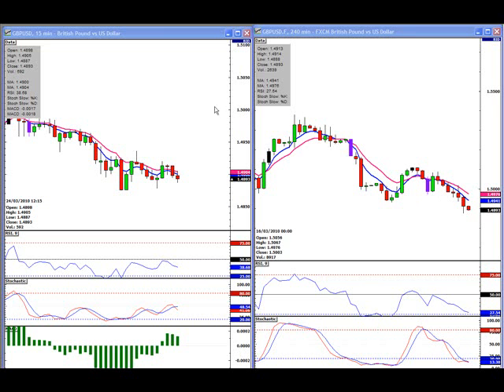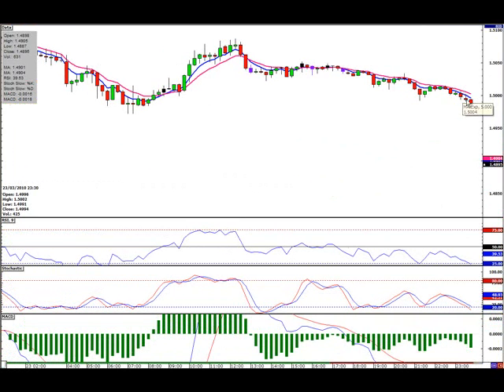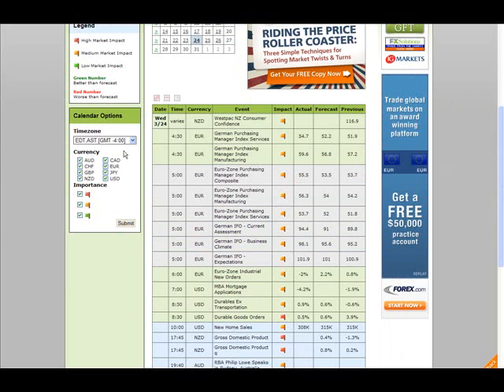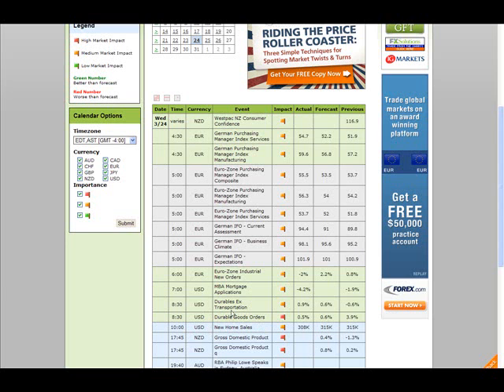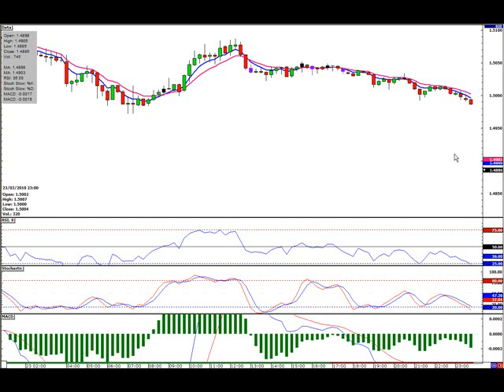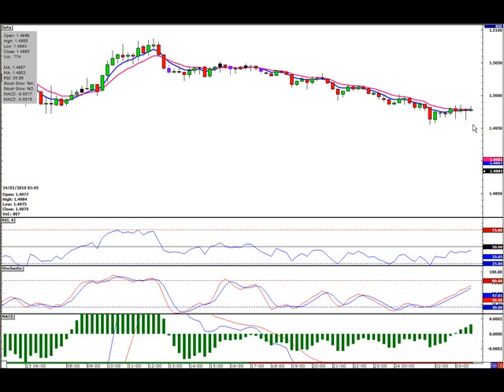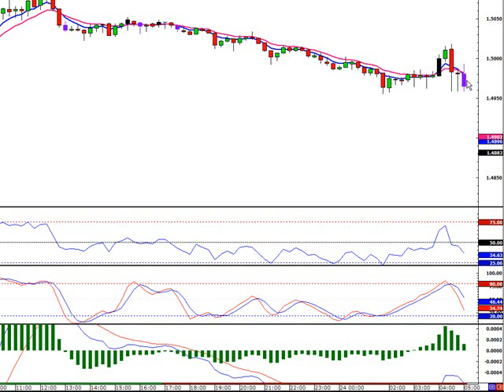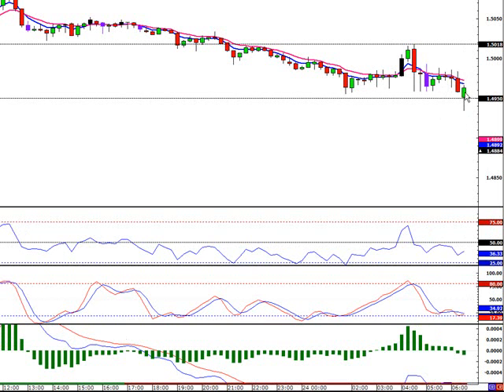Cowabunga Forex Trading System - Update for 03/24/2010